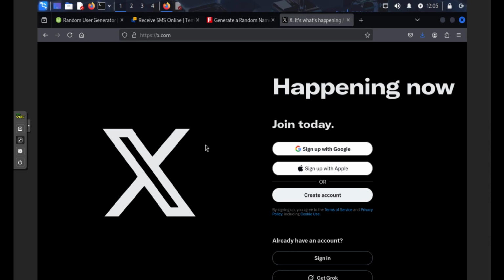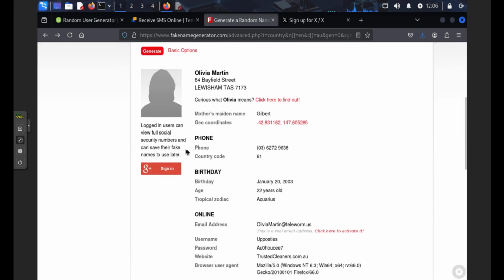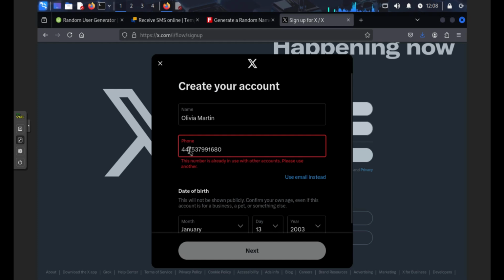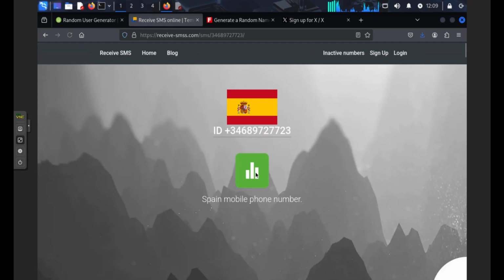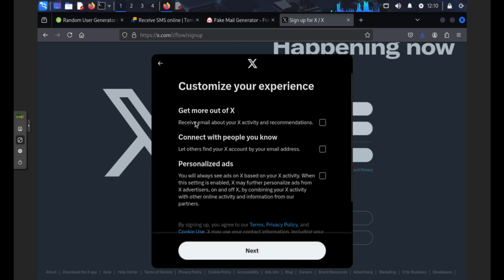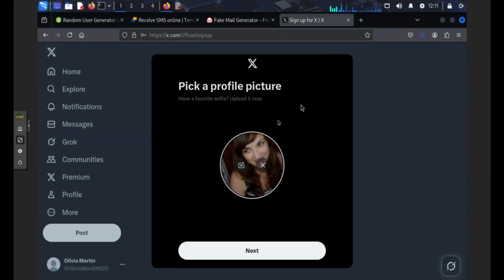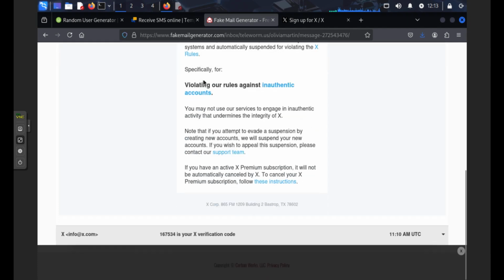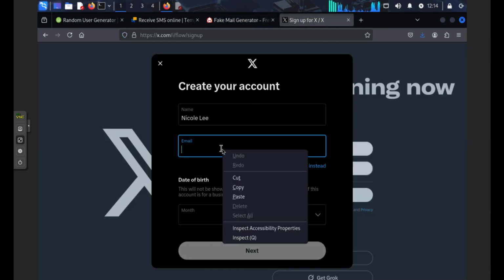twitter / X vulnerability test demo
In this video, I show how easy it can be to create a fake Twitter (X) profile using online tools. This is a step-by-step breakdown of how hackers and scammers set up fake identities — and more importantly, how you can recognize and protect yourself from them.

🔎 What you’ll see in this video:
 • Using random identity generators
 • Temporary email & number tricks
 • Creating accounts that bypass basic checks
 • Why platforms like X need stronger verification
 • Tips to protect yourself from fake accounts

Stay smart. Stay secure.